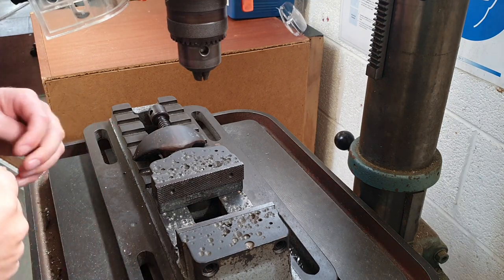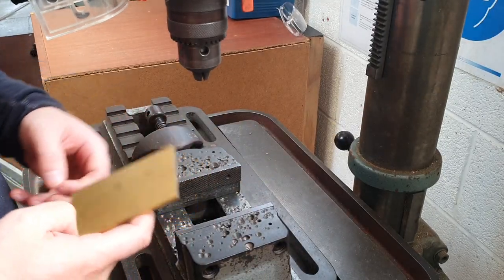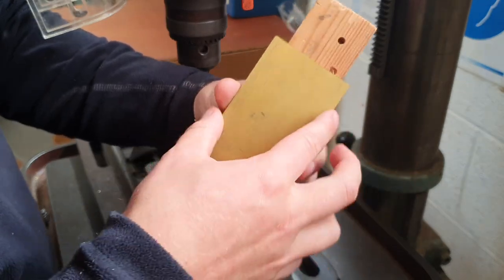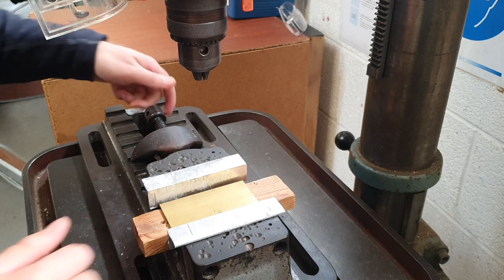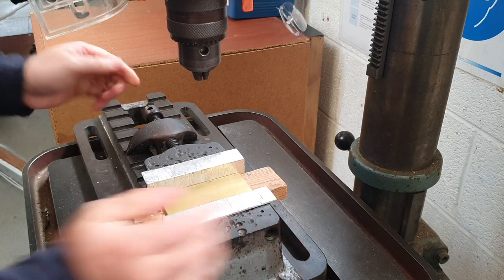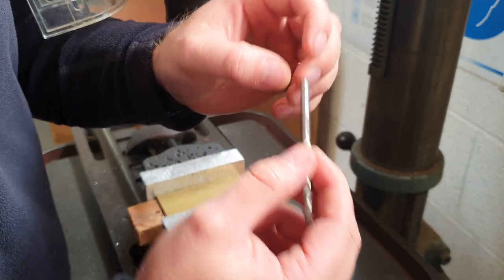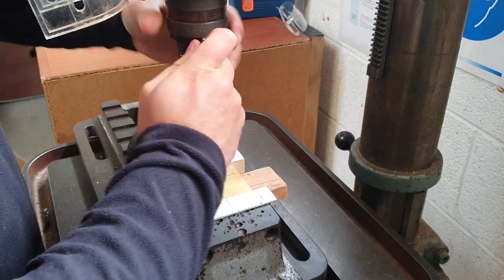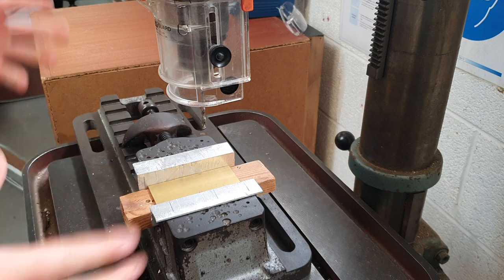Pillar Drill Set Up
Short video describing how so safely set up a workpiece to drill.